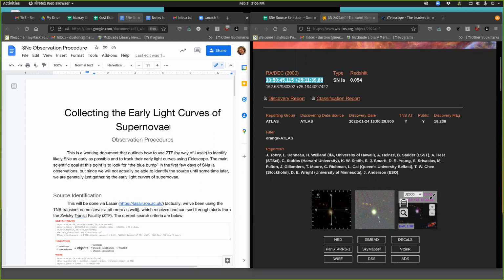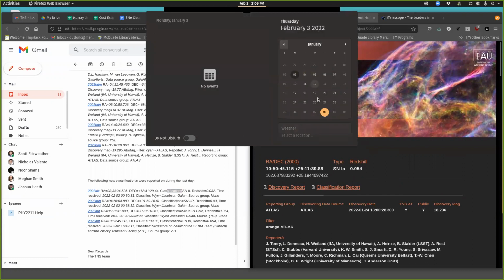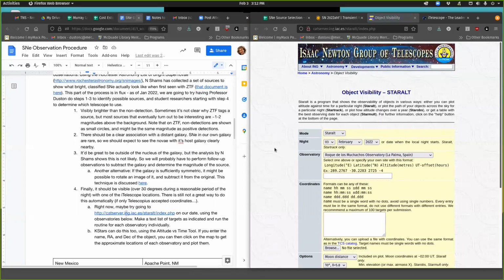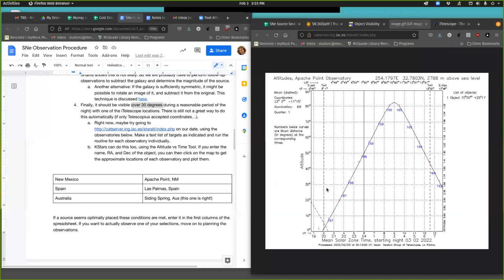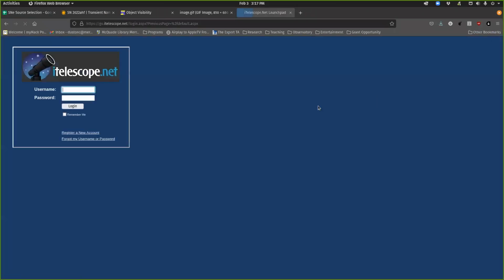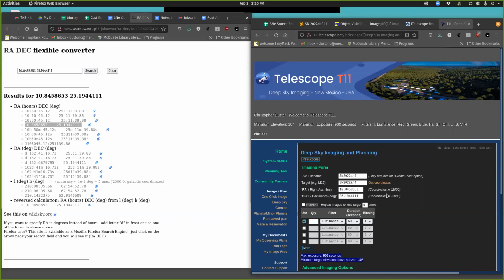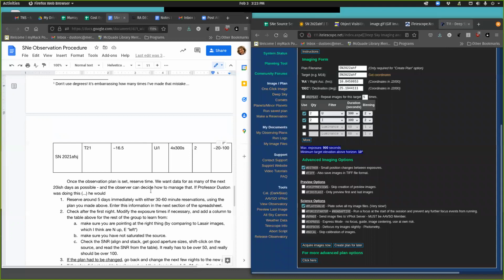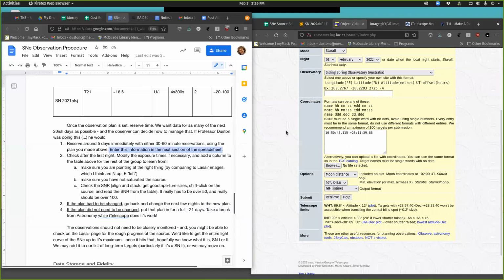Reserving the First Night of SNe Ia Observations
This video will guide a research student in the MCARG through setting up the first night of observations for our SN Ia project.